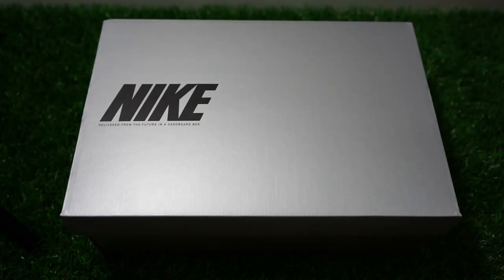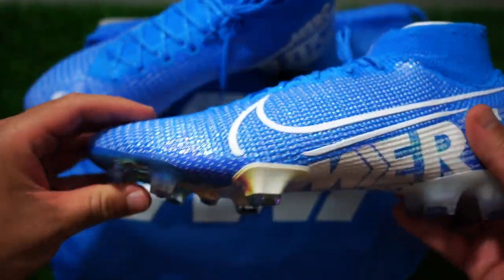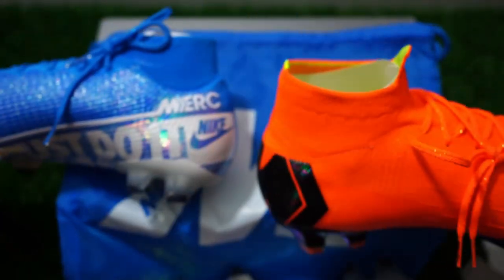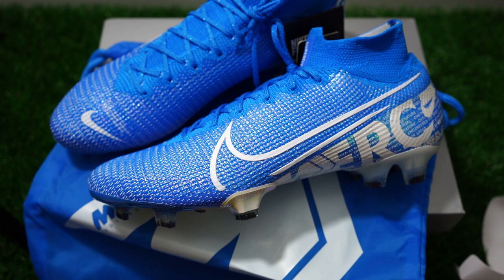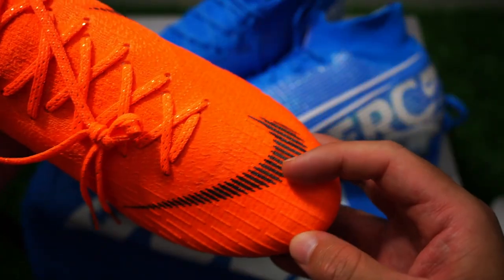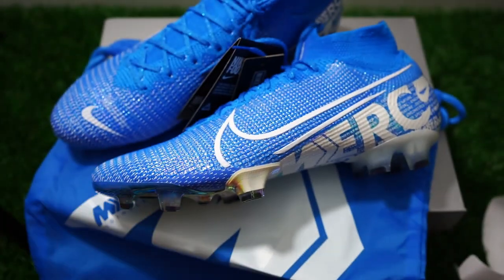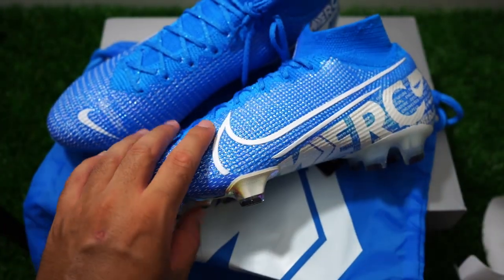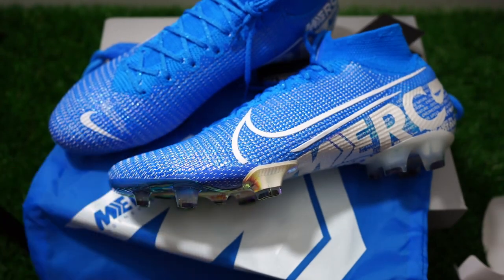NIKE MERCURIAL SUPERFLY 7 ELITE FG....WORTH BUYING?!?!?!?!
My thoughts on if you should upgrade to the new Superfly Elite 7.